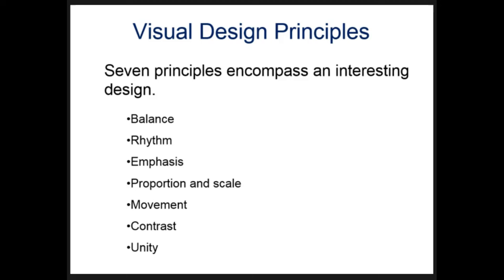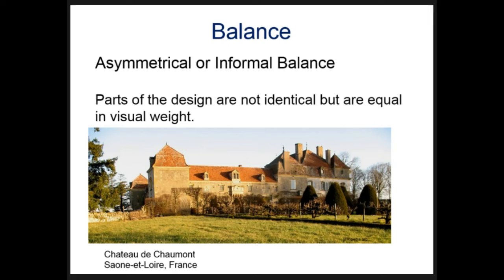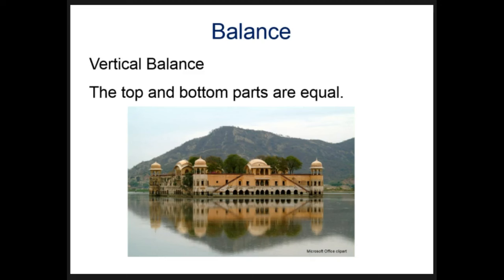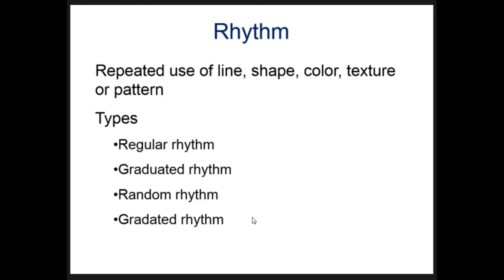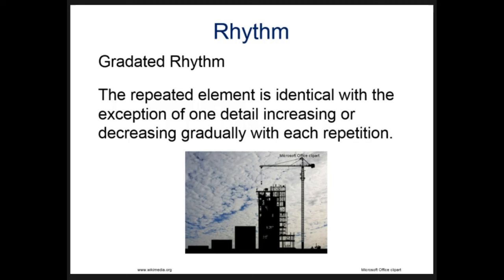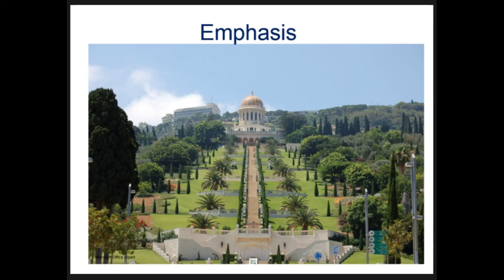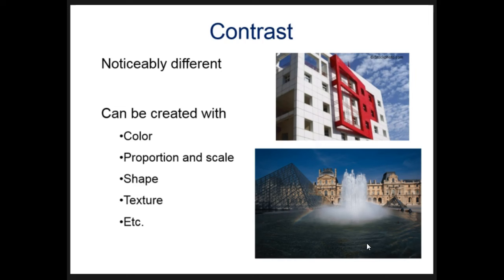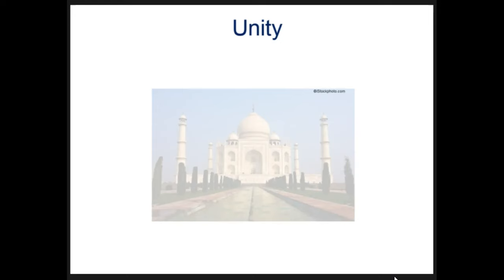Principles of Design